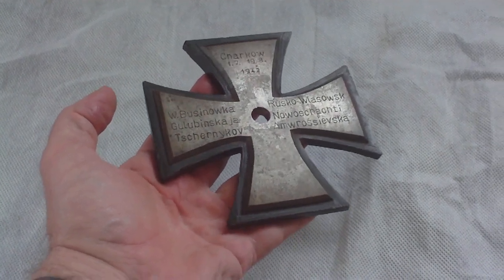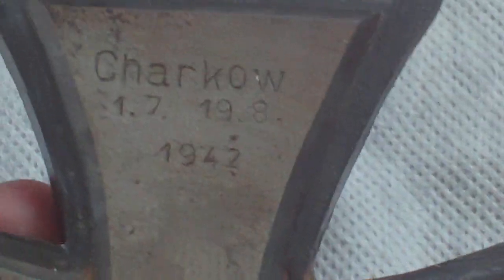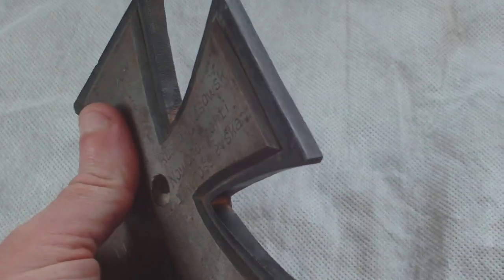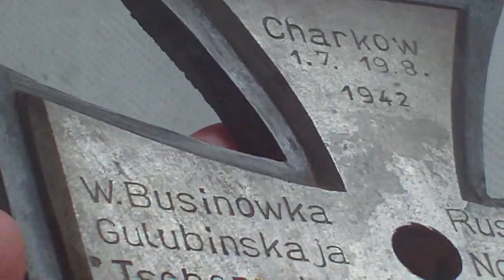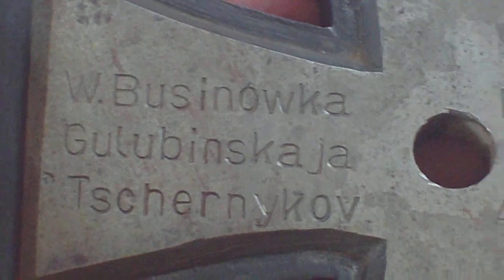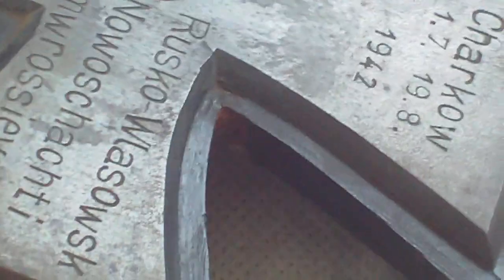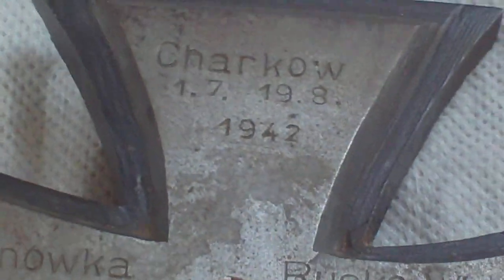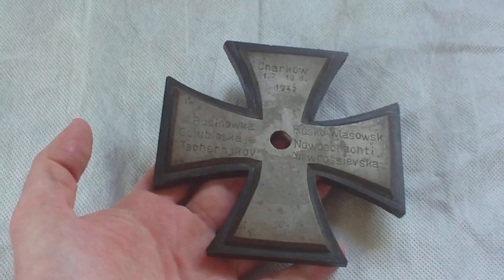WORLD WAR TWO GERMAN SIXTH ARMY KHARKOV 1942 SOLDIER TRENCH ART IRON CROSS PLAQUE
COMMEMORATIVE SERVICE PLAQUE MADE BY A GERMAN SOLDIER